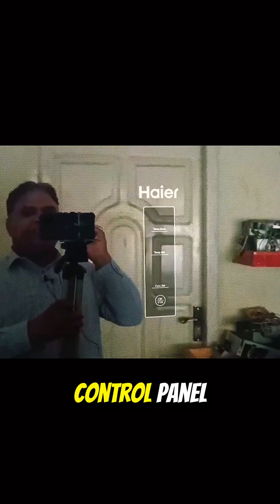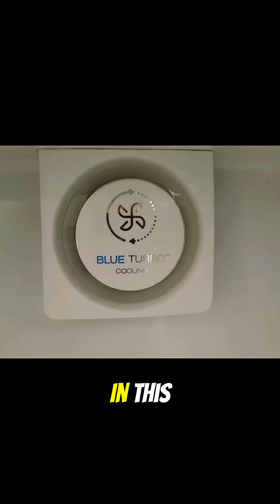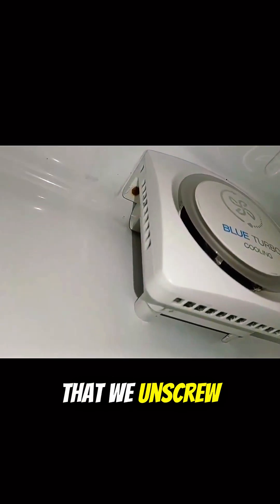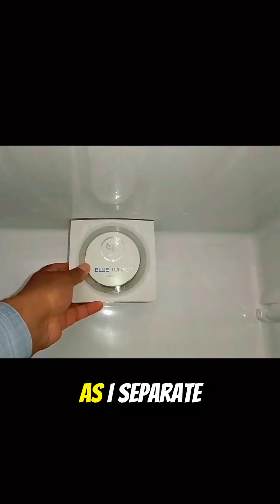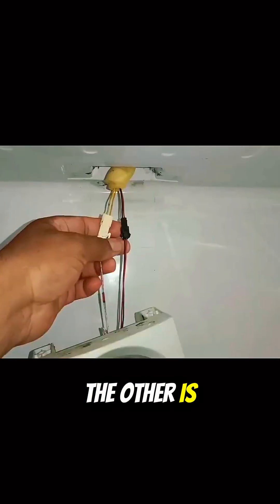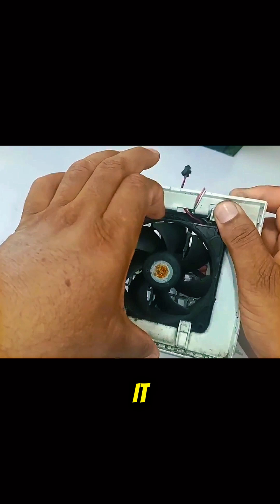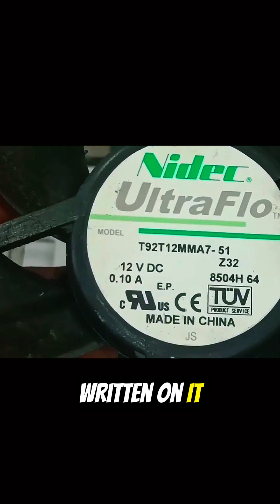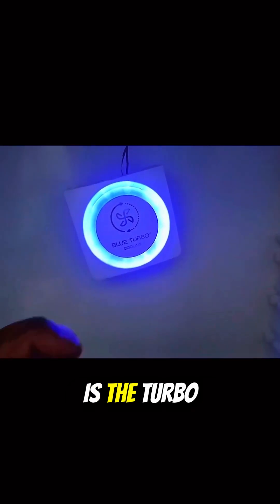This Blue Light Isn’t Just for Looks 👀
In this video, I explain how the Haier digital refrigerator control panel works, including AI (Fuzzy) mode, Turbo Cooling, Power Cool, and Power Freeze.

You’ll learn:

How to set temperature correctly

What AI (Fuzzy mode) really does

How Turbo Cooling with blue light & fan works

Why the screen turns off automatically

How touch buttons work using capacitance

Role of humidity, fridge, freezer & evaporator sensors

Difference between Power Cool vs Power Freeze

How the compressor decides ON / OFF cycles

This video is useful for:
✔ Refrigerator technicians
✔ Appliance repair professionals
✔ Electronics learners
✔ Home users who want correct settings